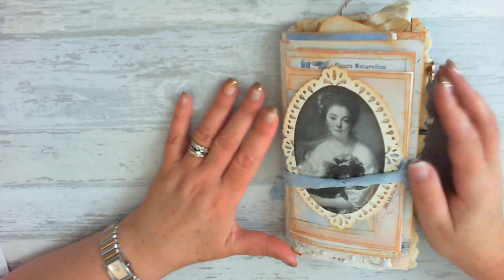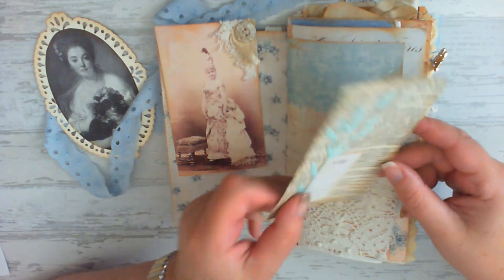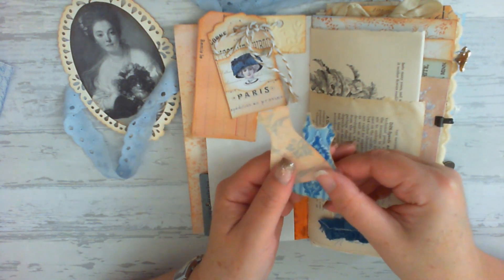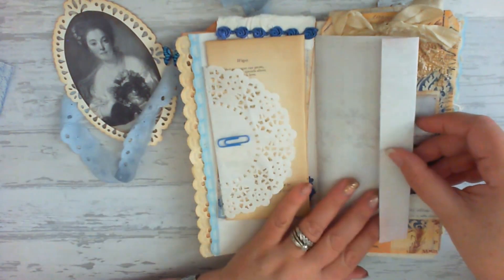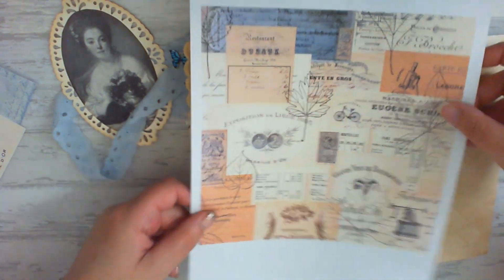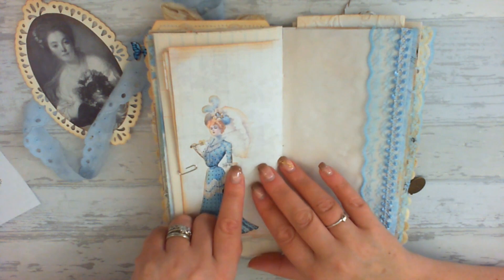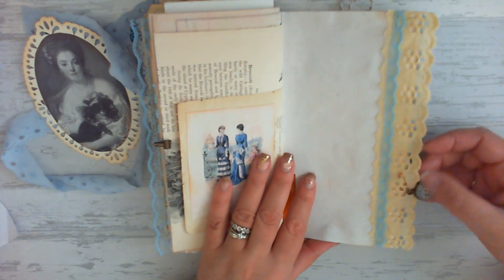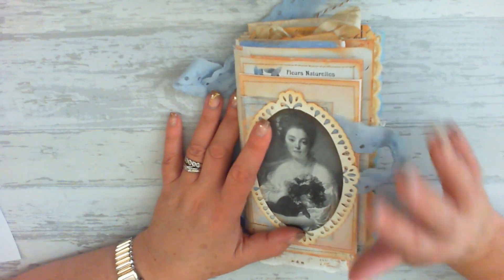Touch of Bleu Junk Journal by Marie Willetts!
Take a video tour of this wonderful Dream Junk Journal by new Design Team member, Marie Willetts, of Crafty Landing!

The vintage images and Printables used in this junk journal flip through can be found on our Premium Membership site.